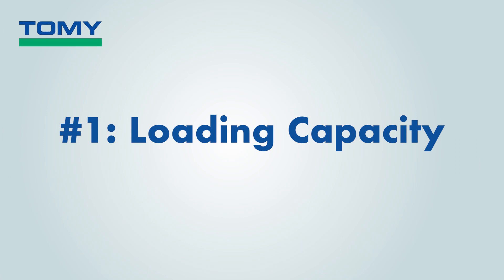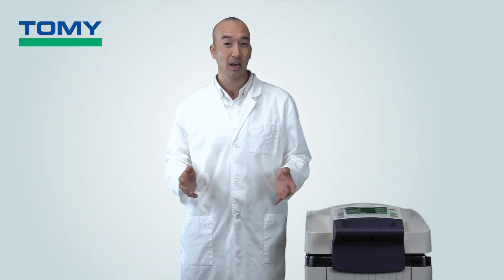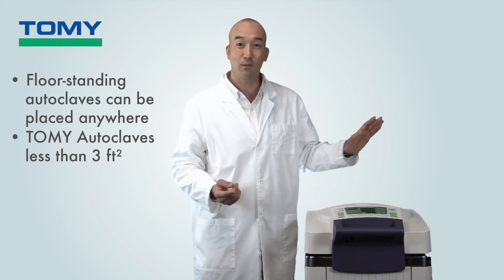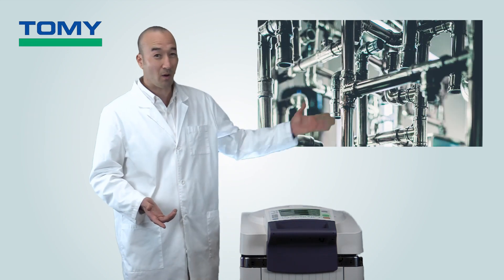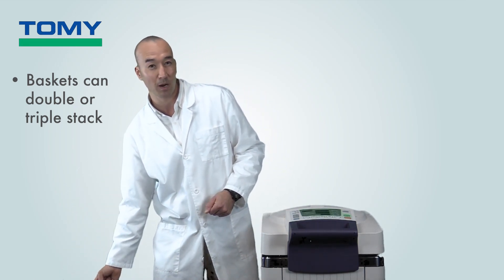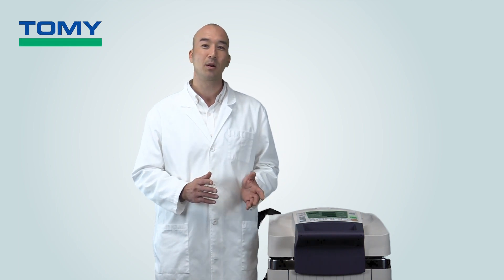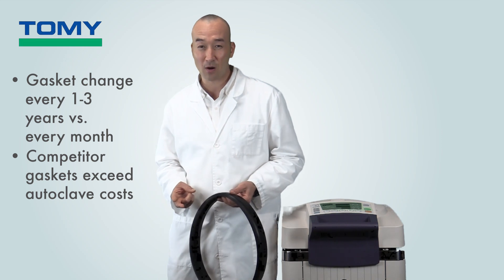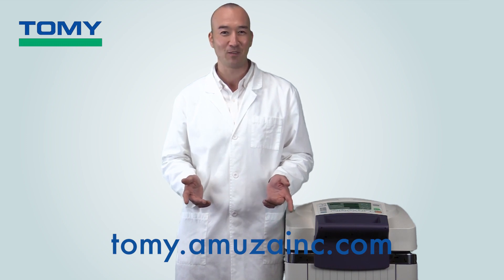Top 5 Things to Look for when Choosing an Autoclave Sterilizer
Choosing an autoclave sterilizer can be a daunting task, especially given the wide range of considerations and the sheer number of autoclaves on the market from which to choose.

Learn about the top 5 things to look for when choosing an autoclave sterilizer to learn about how TOMY autoclaves can Save You Lots.